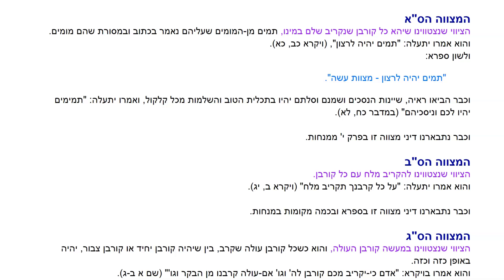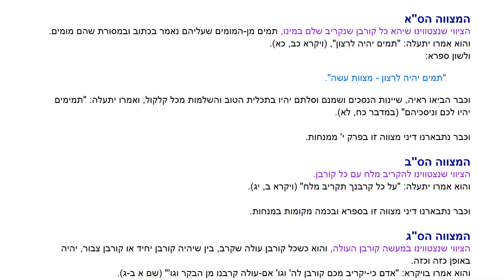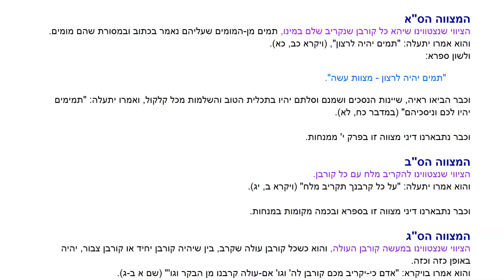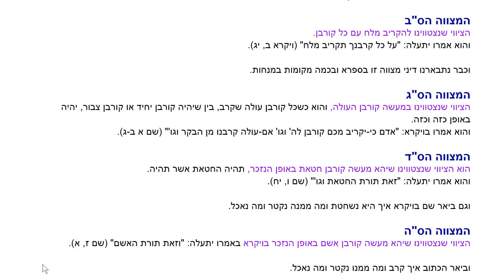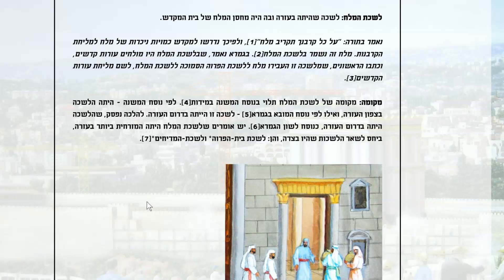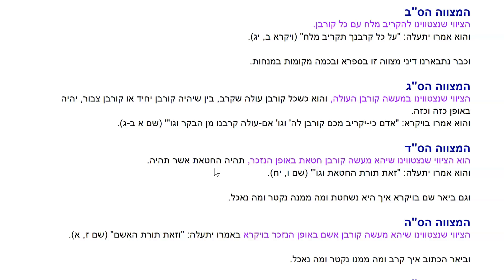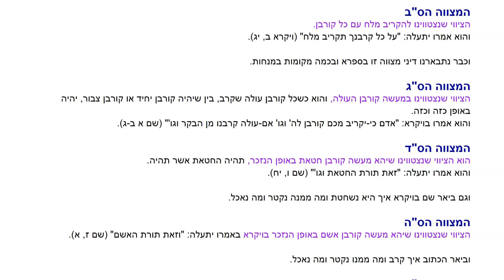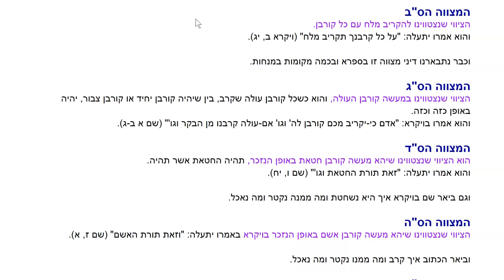Sefer HaMisvot 61-63 -- R' Nathan Dweck (07-28-21)